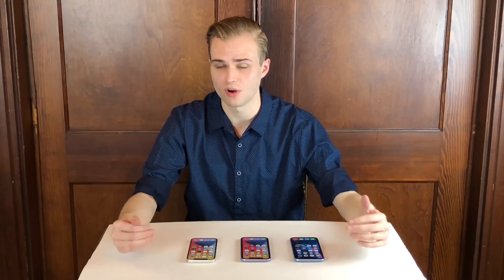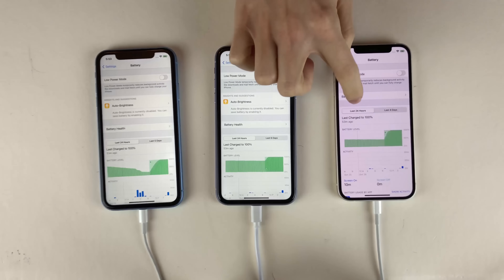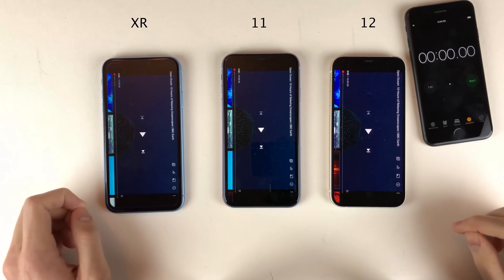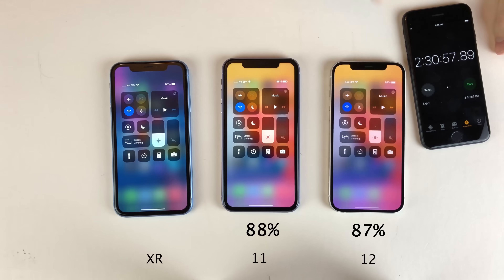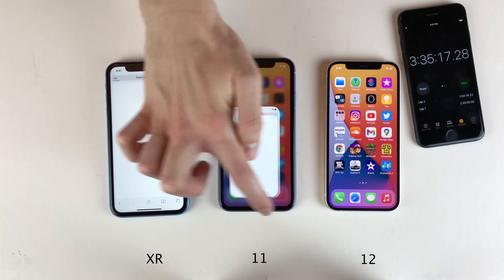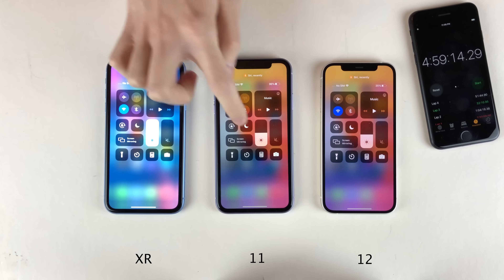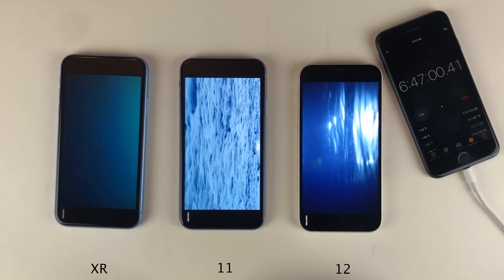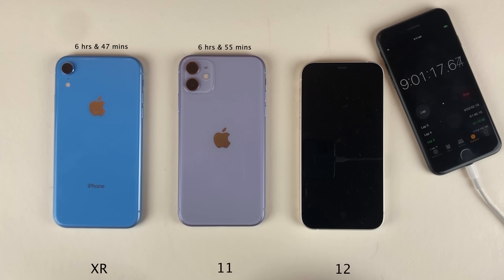iPhone 12 vs 11 vs XR Battery Life DRAIN Test